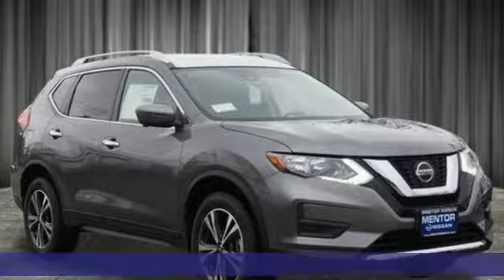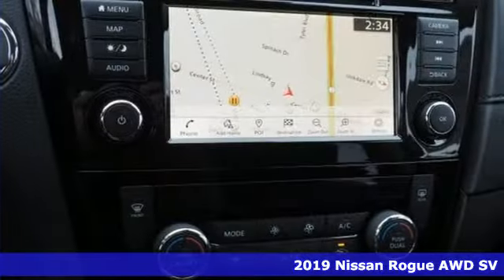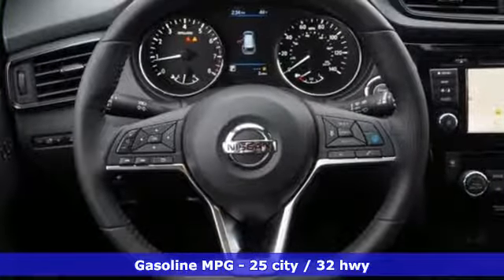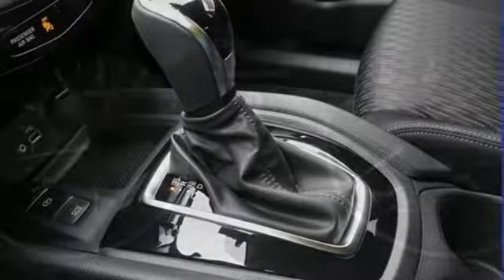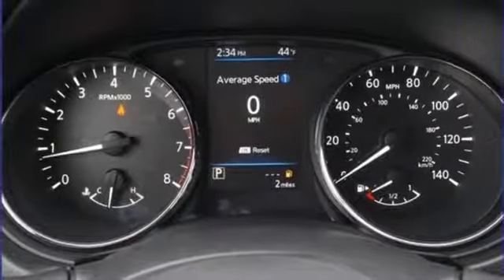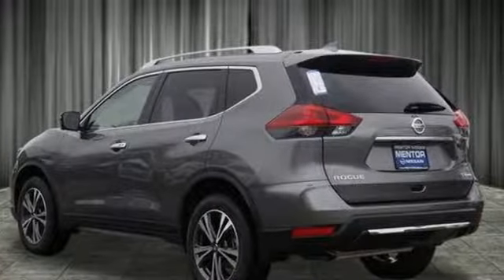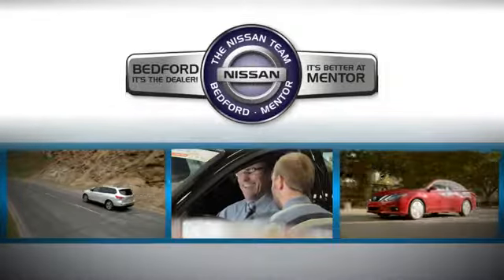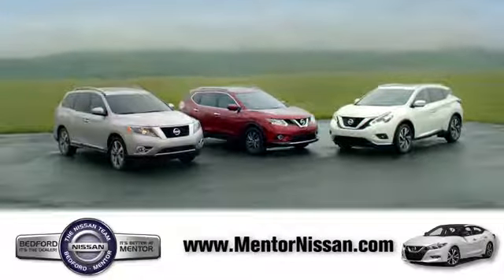2019 Nissan Rogue Mentor, OH #19343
Year: 2019
Make: Nissan
Model: Rogue
Trim: SV
Engine: 4 Cyl - 2.50 L
Transmission: CVT with Xtronic
Color: Gun Metallic
Interior: Charcoal
Stock #: 19343
VIN: 5N1AT2MVXKC768496
Recent Arrival! 2019 Gun Metallic Nissan 4D Sport Utility Rogue SV AWD CVT with Xtronic 2.5L I4 DOHC 16V 25/32 City/Highway MPGbrbrbrWelcome to Mentor Nissan. We appreciate the opportunity to earn your business. All of our vehicles are priced online, with the lowest prices in the market. Stop in to see our large inventory of vehicle and get the best prices and customer service you deserve. With over 800 vehicles available, we will do whatever we can to earn your business. Thank you for the opportunity. *Price includes all factory rebates and requires financing through Nissan Motor Acceptance Corporation at standard rates: *brbrBedford Nissan is a family-owned business that has faithfully served the Akron, Beachwood, Bedford, Brookpark, Brunswick, Cleveland, Mayfield, Medina, Middleburg Heights, North Olmsted, and Streetsboro communities for 45 years. We stand apart from other dealers on the World Famous Automile due to our honest, friendly, a€œno hasslea€ approach to business. The experience of browsing, test-driving, and purchasing a new car should be enjoyable and exciting, and we strive to keep the process as stress free as possible. Customers can rest at ease while our hardworking staff members match them with the vehicle that matches their needs and specifications. We sell and service all makes and models of Pre-owned / Used Vehicles Used Cars, Used Trucks, Used Sport Utility, 10K under used cars, Ford, Chevrolet/Chevy, Honda, Toyota, Porsche, Land Rover, Jaguar, INFINITI, Audi, Nissan, Mazda, Hyundai, Chrysler, Jeep, Dodge, Ram, SRT, Mitsubishi, Lexus, Kia, Volkswagen, Mini, BMW, Mercedes, Fiat, Volvo, GMC, Cadillac, Lincoln as well as other brands. All sale prices require financing at standard rates through Nissan Motor Acceptance Corporation. Zero percent financing is available in lieu of rebates, but pricing may vary. Thank you again for the opportunity. We look forward to earning your business. 4-Wheel Disc Brakes, 6 Speakers, 6.386 Axle Ratio, ABS brakes, Air Conditioning, Alloy wheels, AM/FM radio: SiriusXM, Anti-whiplash front head restraints, Auto High-beam Headlights, Automatic temperature control, Blind spot sensor: Blind Spot Warning (BSW) warning, Brake assist, Bumpers: body-color, CD player, Cloth Seat Trim, Delay-off headlights, Driver door bin, Driver vanity mirror, Dual front impact airbags, Dual front side impact airbags, Electronic Stability Control, Four wheel independent suspension, Front anti-roll bar, Front Bucket Seats, Front Center Armrest w/Storage, Front dual zone A/C, Front reading lights, Fully automatic headlights, Heated door mirrors, Heated Front Bucket Seats, Heated front seats, Illuminated entry, Leather Shift Knob, Low tire pressure warning, Occupant sensing airbag, Outside temperature display, Overhead airbag, Overhead console, Panic alarm, Passenger door bin, Passenger vanity mirror, Power door mirrors, Power driver seat, Power Liftgate, Power steering, Power windows, Radio data system, Radio: AM/FM/CD/AUX, Rear anti-roll bar, Rear seat center armrest, Rear window defroster, Rear window wiper, Remote keyless entry, Roof rack: rails only, Security system, Speed control, Speed-sensing steering, Split folding rear seat, Spoiler, Steering wheel mounted audio controls, Tachometer, Telescoping steering wheel, Tilt steering wheel, Traction control, Trip computer, Turn signal indicator mirrors, and Variably intermittent wipers.

Address:
6960 Center St.